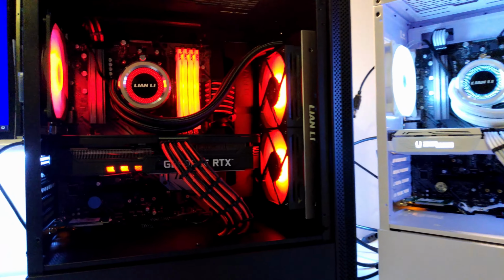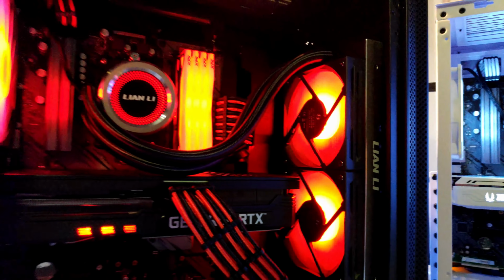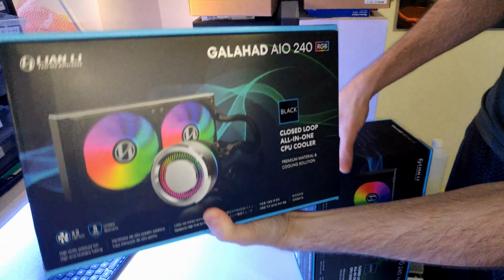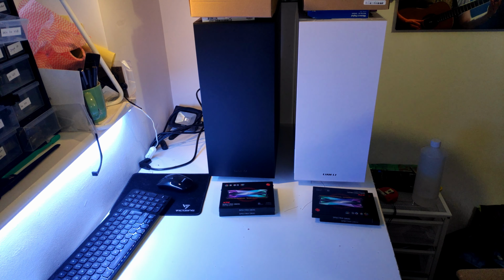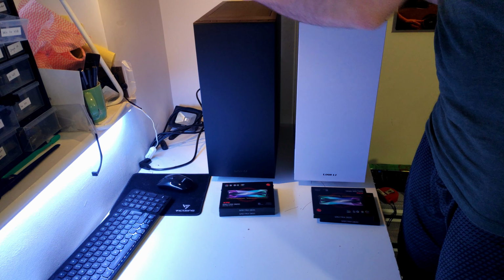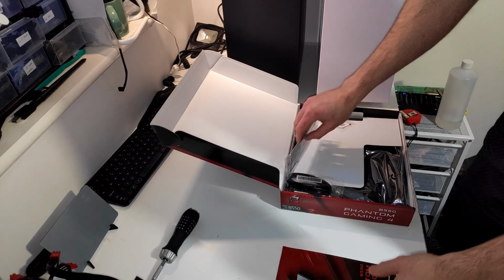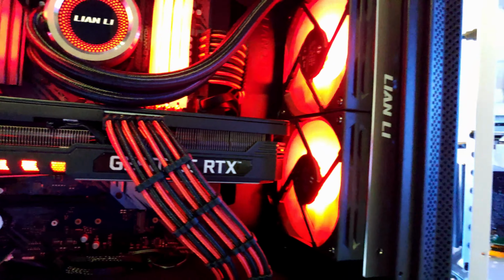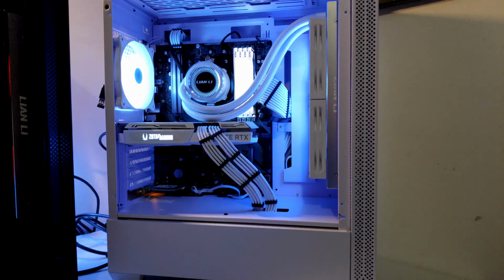2 PCs for 2 Brothers | Dark vs Light - Who Wore It Better?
Never expected; always appreciated 0:00 Start
0:36 Parts talk-through
2:31 Build-tage
4:43 Build Complete
5:33 Test Results

If you'd like a Windows 10 Pro Key for a super low price use these links: